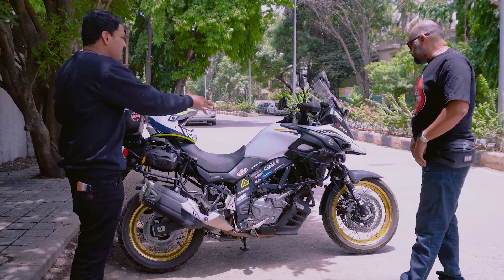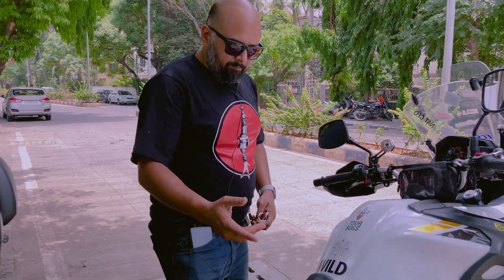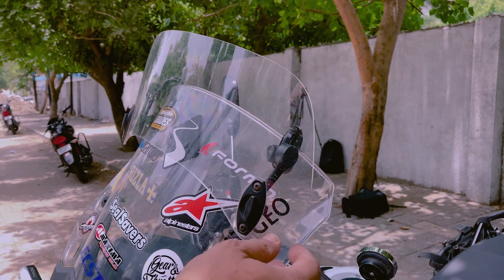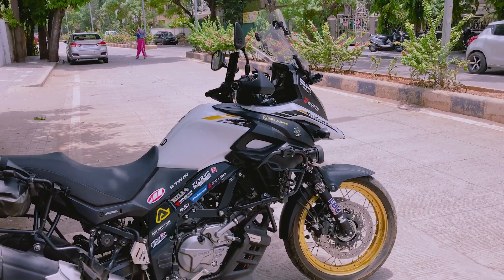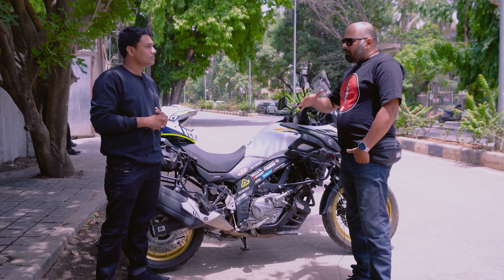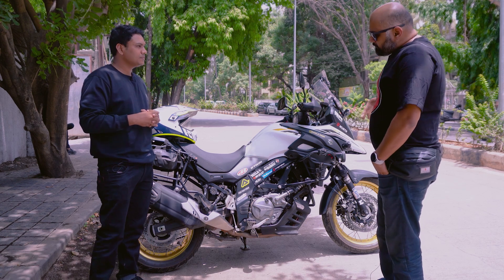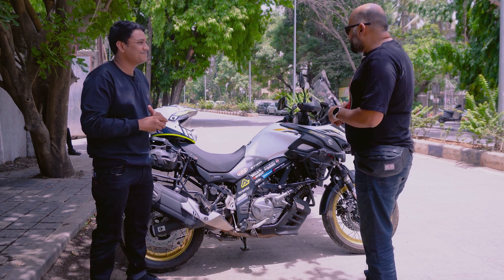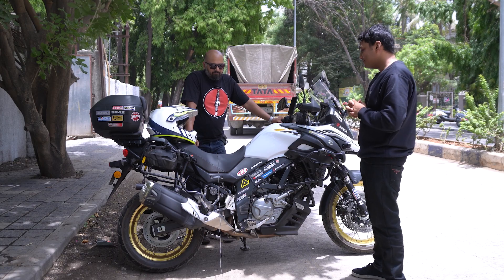Suzuki V Storm 650 Ownership Review in Hindi | Super Bike Owner Review 2022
Suzuki V storm review in India in 2022. This is an interview with a Suzuki V-Storm owner. Watch him share his experience of driving a superbike in India that costs more than many cars. Find out why he chose the 650 over other enthusiasts' bikes in India, which modifications/accessories he installed on the bike, and his overall thoughts on the bike.

If you are in Pune & want to talk about your car or bike on Sahi Gaadi then get in touch via email

Accessories links:
Shad SH29
Pannier rack
Stand extender

Chapters:
00:00 Accessories
00:10 Shad 42L top box
00:54 Pannier rack
01:04 BTWIN cycle bags
01:13 Footpegs
01:33 GV side stand extender
01:46 Prospec accessories
02:16 Touring lights/wind deflection
02:28 SP connect phone mount
03:40 Usage experience
03:48 Why chose 650CC
04:40 Bike club
06:19 Highway stability
06:50 Ergonomics & features
07:30 Traction control stages
07:58 Tank and range